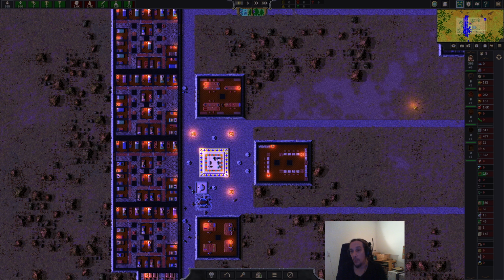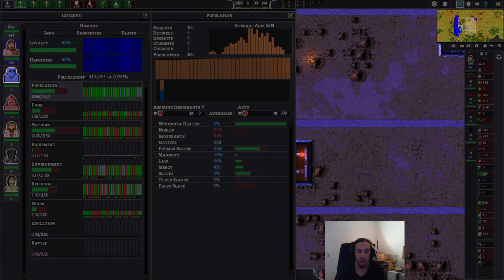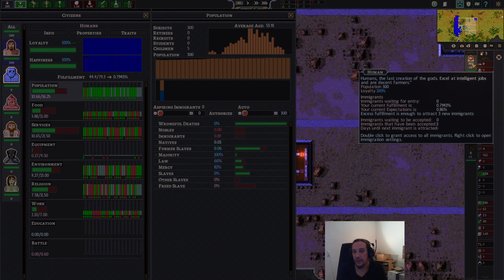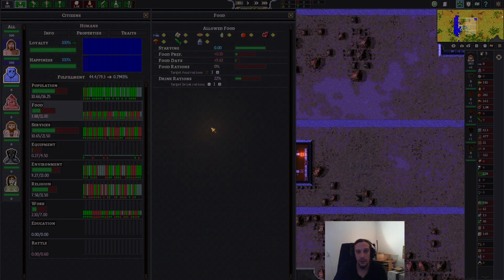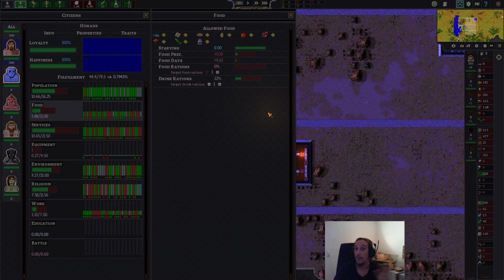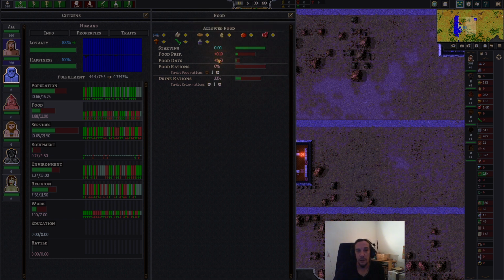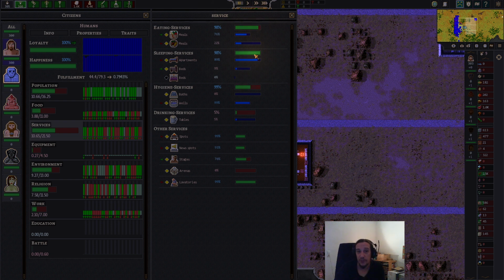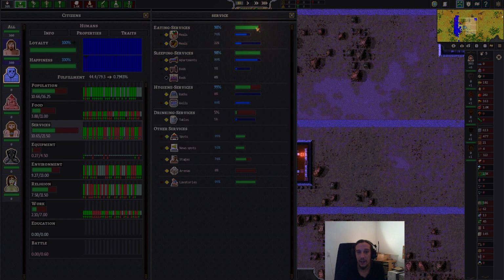IMMIGRATION GUIDE - Songs Of Syx Walkthrough Tutorial v60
In this video I do a quick guide about the immigration system in Songs Of Syx. This Tutorial is for v60 and does a walkthrough.